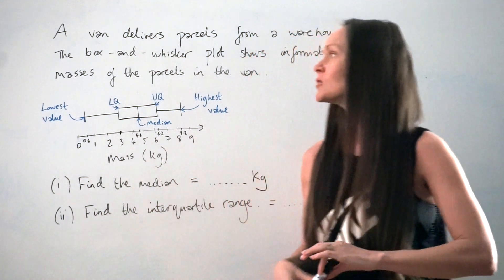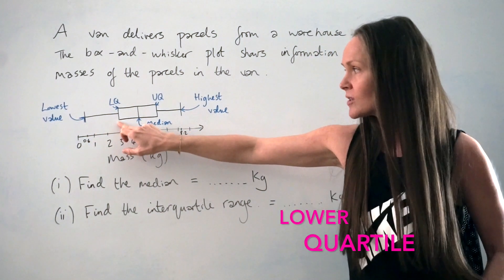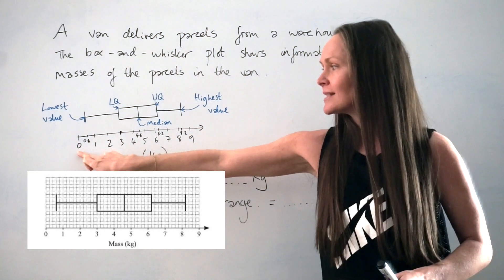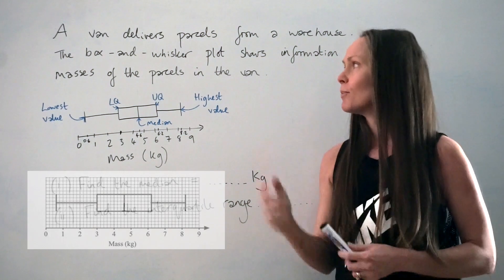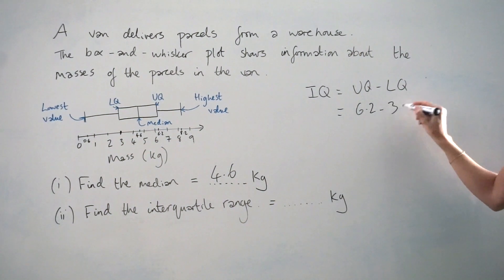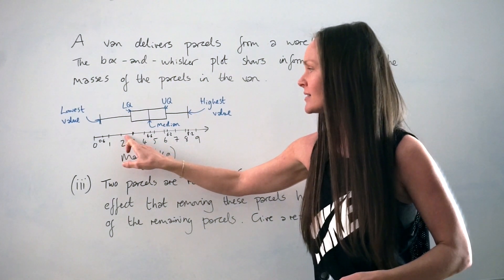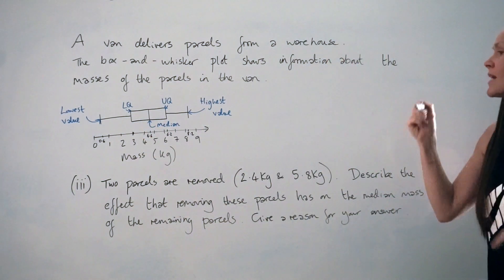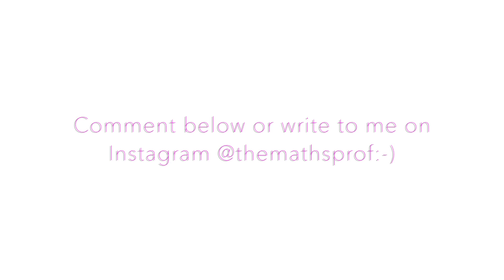The Maths Prof: Box-and-Whisker Plot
In this lesson I extract information from a box-and-whisker plot to answer questions such as finding the median, interquartile range and describing the effect a change in the data can have on the median. The exam question is taken from Cambridge IGCSE paper 0580/42/M/J/21.